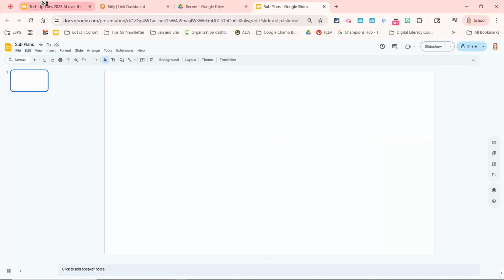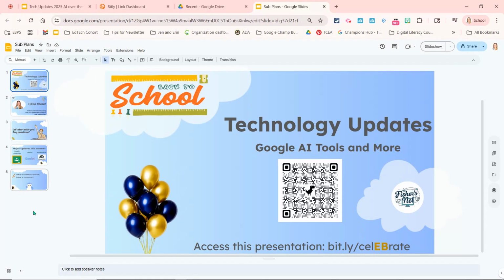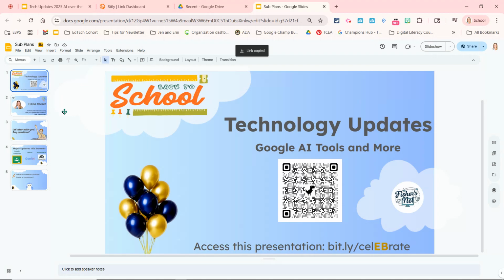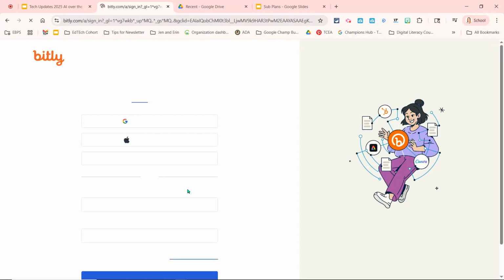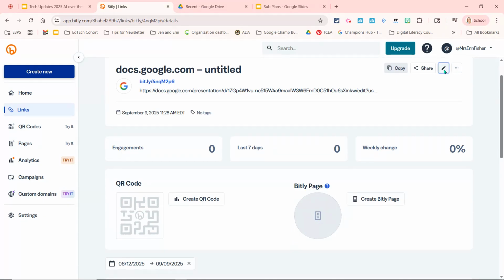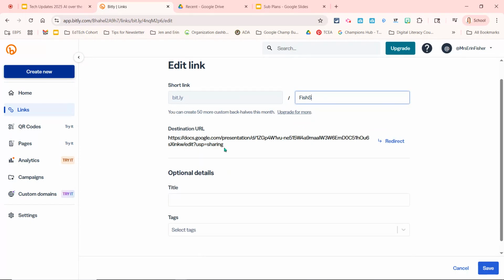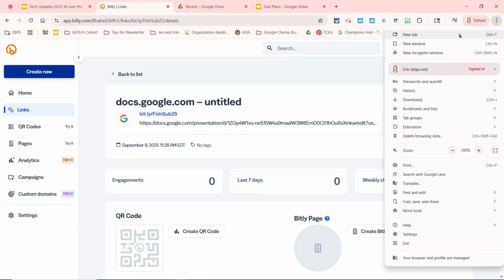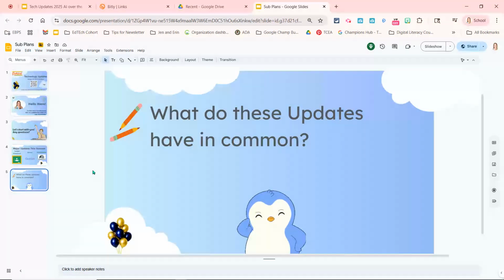Sub Plans Suggestion - URL Shortener